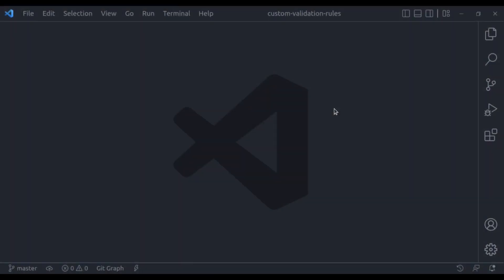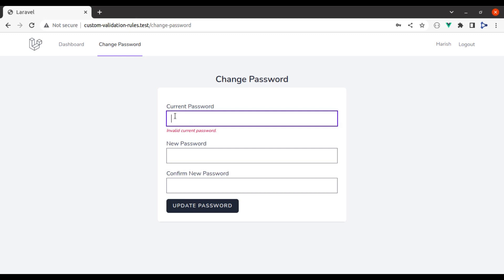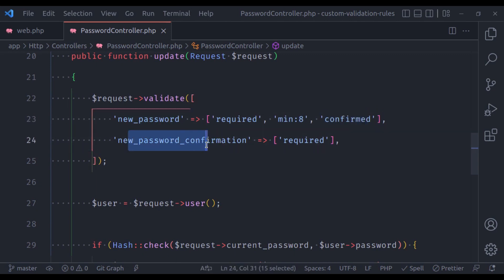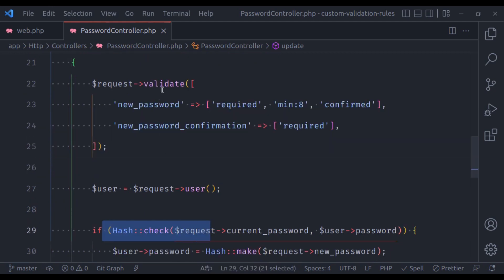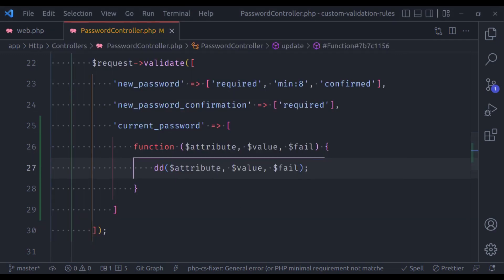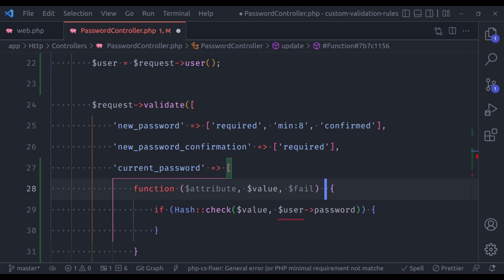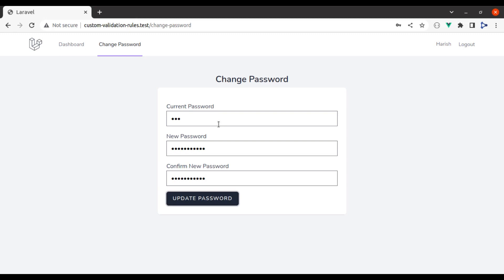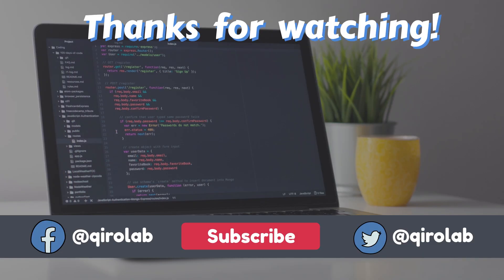Part #1: Closure-based Laravel Custom Validations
The Closure-based custom Laravel validation is useful if you need the functionality of a custom validation once throughout your application. The Closure function receives the attribute's name, attribute's value, and a `$fail` callback that should be called if validation fails.